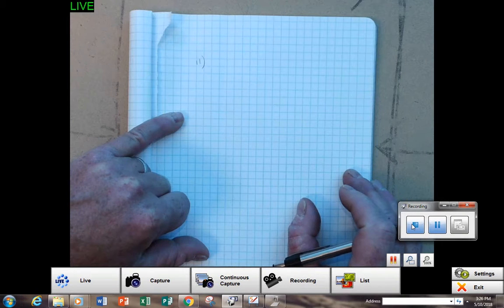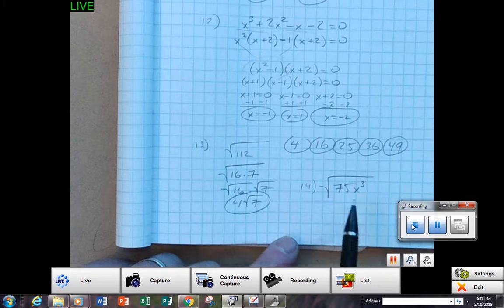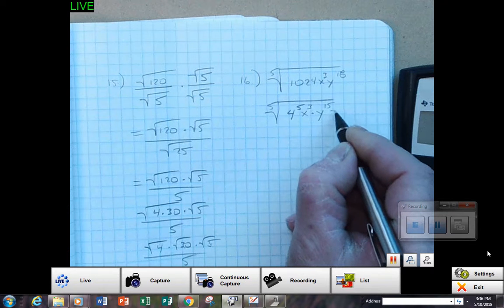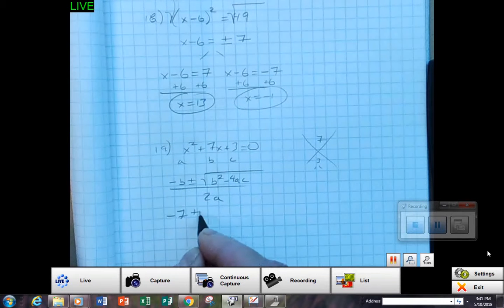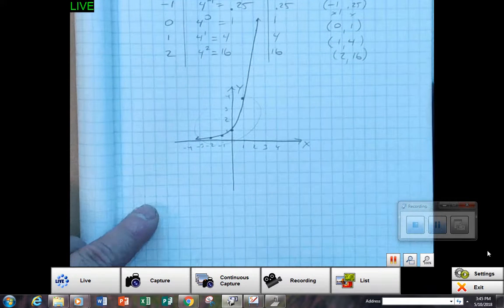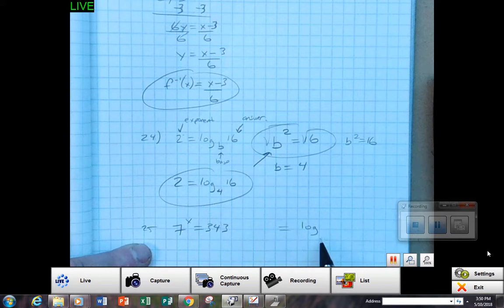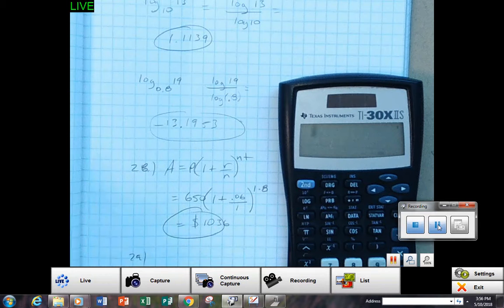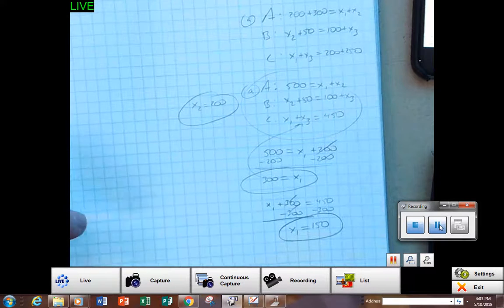Sabrie final exam study guide video 1